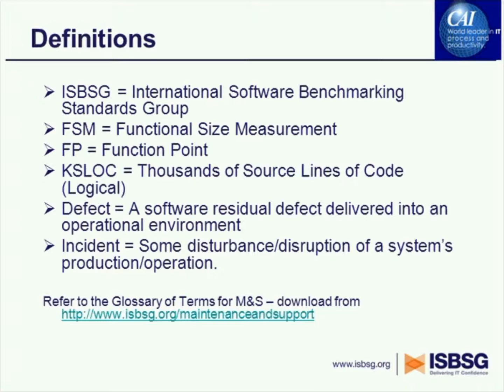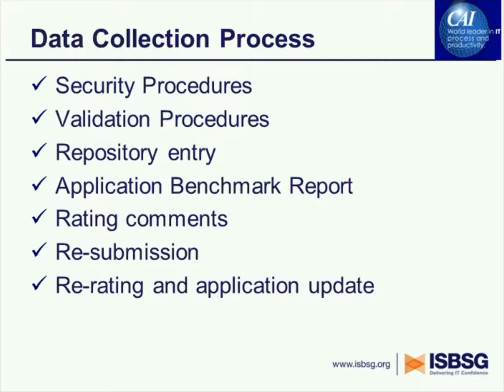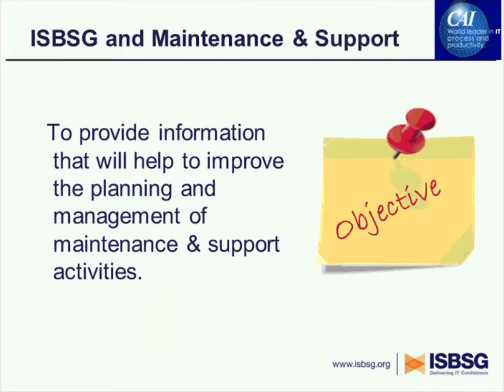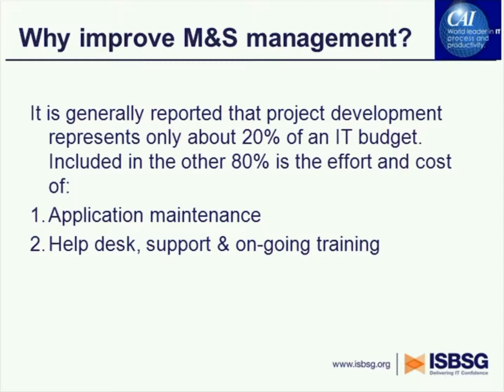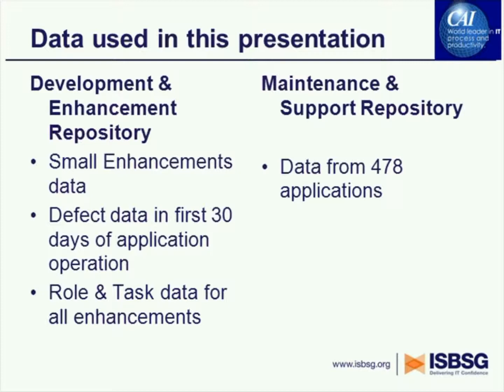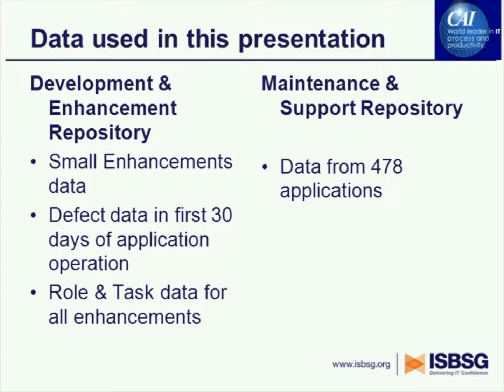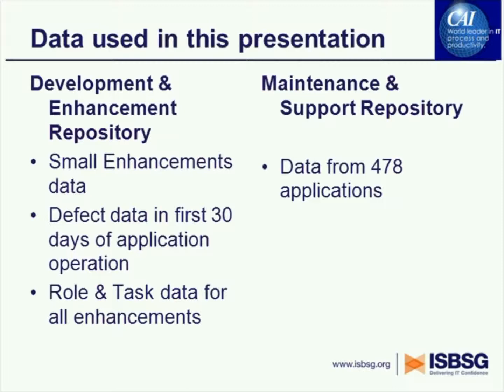Software Maintenance & Support Benchmarking Insights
The ISBSG has been building a benchmarking repository of software maintenance and support activities since its inception. In this webinar, Peter Hill explores this data in search of insights.

ABOUT THE PRESENTER:
Peter Hill is an independent IT consultant. He is a Director of the Melbourne based company Fenwick Software. He has been in the Information Services industry for more than forty years with broad experience covering a number of industries working in both Australia and New Zealand. He has a passion for seeking ways to improve the performance of IT and delivering benefits to its users.

For 17 years Peter headed up the ISBSG, a not-for-profit organisation with a mission of improving the performance of IT worldwide through the provision of project history data. Peter was also a director of Software Engineering Australia and Resonate Solutions. From 1982 to 1994 Peter was the Executive Director and a major shareholder of Megatec Pty Ltd an Australian Software Company.

Peter has been a speaker at conferences in Australia, Asia, Europe and the USA and is a regular presenter of Webinars. He has had a number of articles published, covering key aspects of the Information Services Industry. He is a member of the China Software Process Improvement Network International Advisory Committee, and a past Chairman, Secretary and Fellow of the Australian Computer Society.

Peter has compiled and edited five books the latest: “Practical Software Project Estimation” was published by McGraw-Hill in 2010.